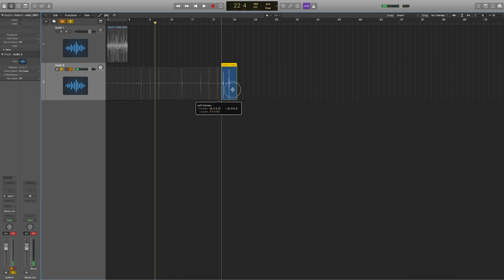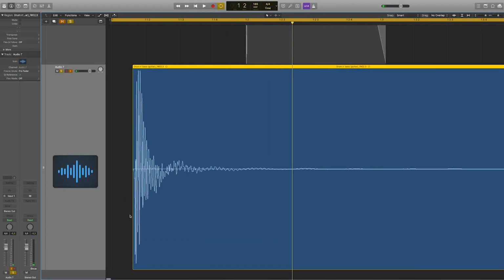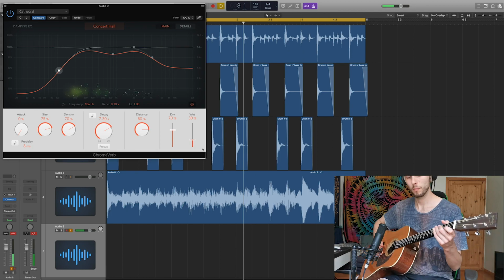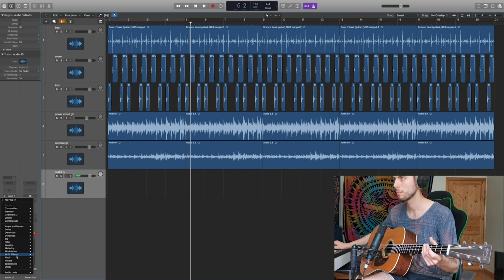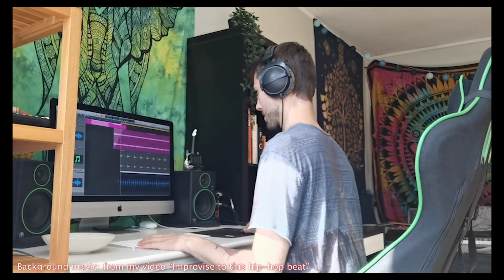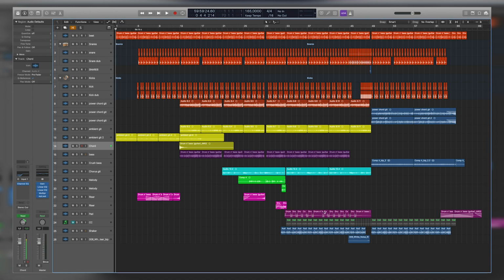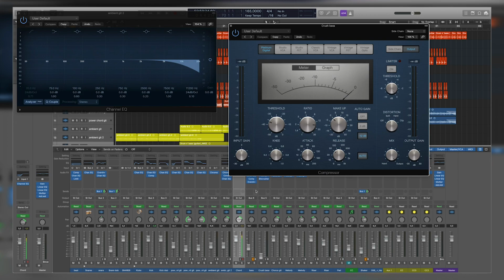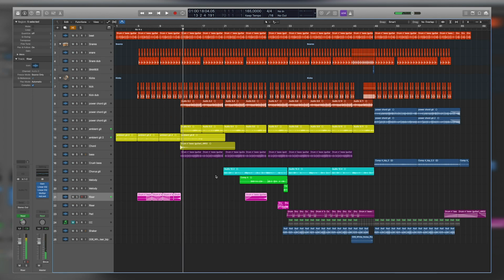The Making Of "Drum & Bass but it's just guitar" | Martin Makes Music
Last week I made a Drum & Bass beat, but every sound was made from a guitar. Check out that video before watching this one.
This is me sorta ripping off Genius's series: "Deconstructed". I love those videos where they showcase the producer side of worldwide hits. In this video I do the same but with my own track!

If you'd like to collaborate with me, hit me up at my social medias: